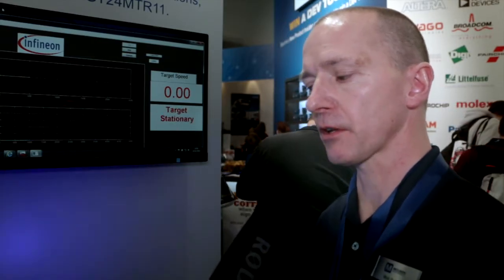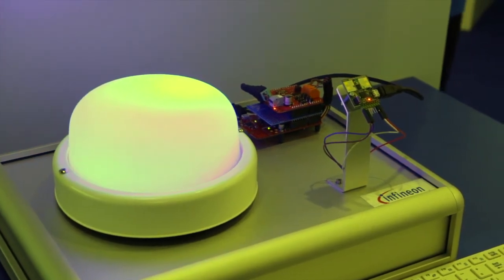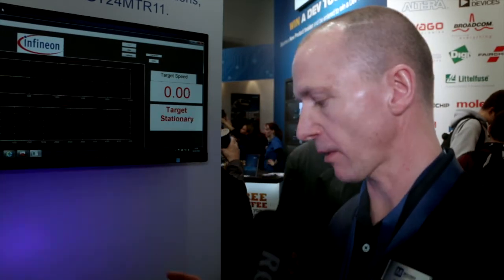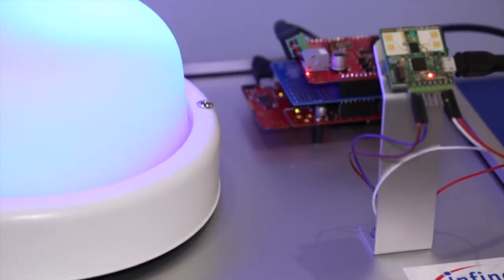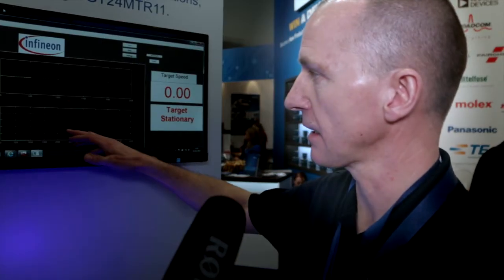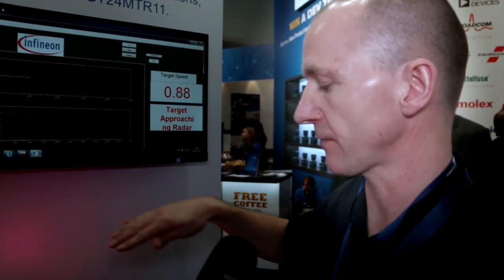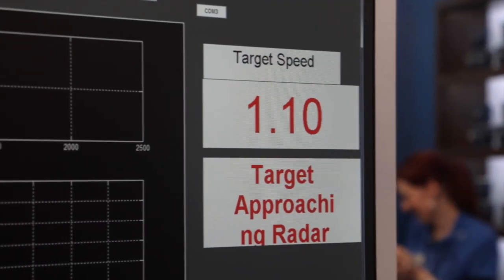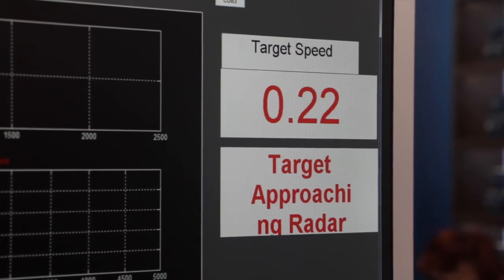Infineon Sense2Go demo @ Embedded World 2015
During Embedded Word 2015 I had the opportunity to video tape this short interview from the Mouser Electronics booth. This recorded demo shows Infineon Sense2Go technology which allows different manufacturer to develop their own radar based applications quite easily.